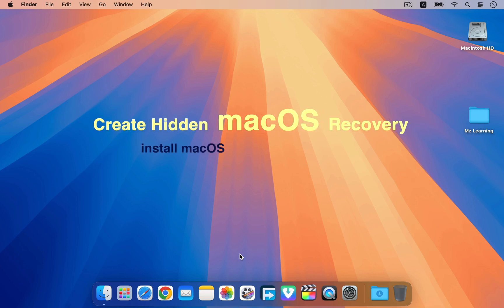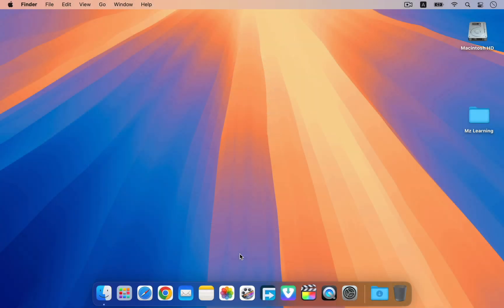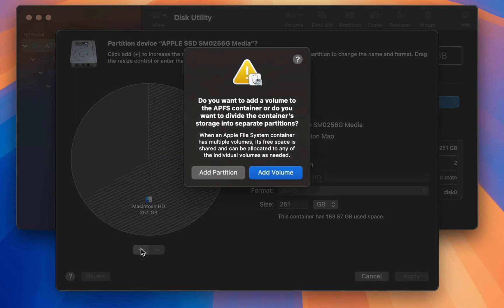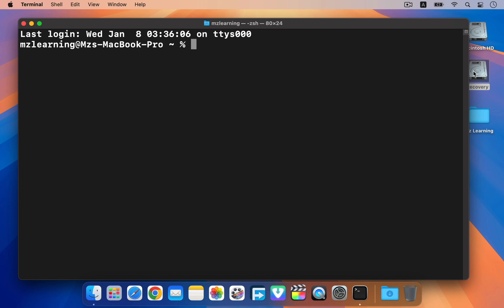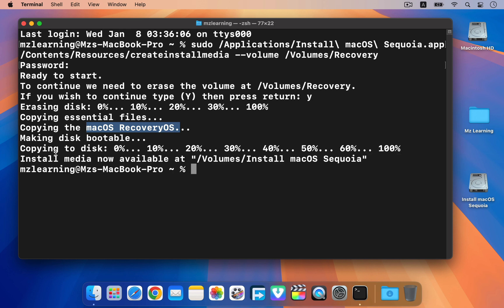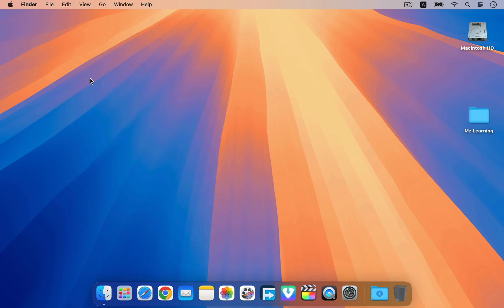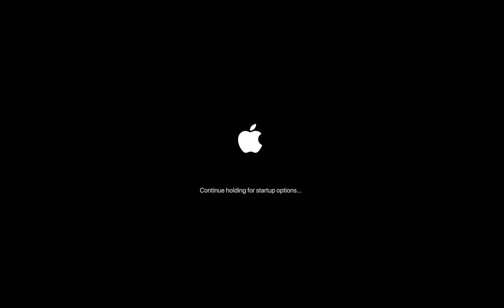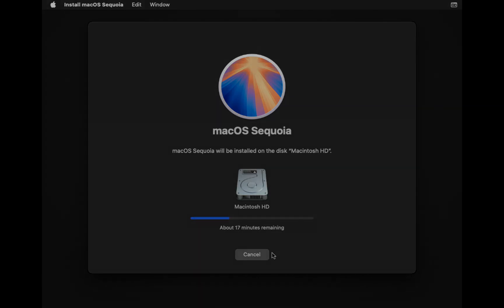Create 🔥 OFFLINE HIDDEN 🔥macOS Recovery | Install macOS Without USB and Internet 2025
How to install ( Dual Boot ) macOS Sequoia and Windows 10 on Intel Mac |  New BootCamp 2025

Dual boot Windows 11 on Apple Silicon Mac  |🔥🔥install & dual Boot Windows 11 On M1 Mac with BootCamp Part 1 Link

Dual boot Windows 11 on Apple Silicon Mac  |🔥🔥install & dual Boot Windows 11 On M1 Mac with BootCamp Part 2 Link

How to install TikTok App on Mac |How to Download and install TikTok App on MacBook Pro, MacBook Air -

How to download and install macOS 12 Monterey Developer Beta -macOS 12 Developer Beta Access Utility -

Android 12 : How to download and install Android 12 on your Phone - Most easiest way - Hindi - Urdu 2024

Download Install and Activate  Office 365 free - 2021 | Get Office 365  Permanently Activated free - Hindi - Urdu 2024

How to install Windows 10 on Apple M1 Mac (Apple Silicon Mac)Macbook Air, Macbook Pro, MacMini- - Hindi - Urdu 2024

Windows 10 tips and tricks:  How to enable or disable Aero Shake Feature in Windows 10 | 2024

How to create macOS Big Sur 11.0  bootable USB on Windows  -   macOS Big Sur 11.0 Bootable USB - 2024

How to Create a Windows 10 Bootable USB drive on Mac 2021 -Make Windows 10 Bootable USB on Mac OS X - Hindi - Urdu 2023

Apple bootcamp issue's resolve, how to fix "Could not locate the macOS Boot Volume",  error - - Hindi - Urdu 2023